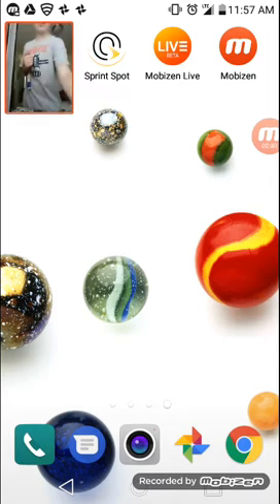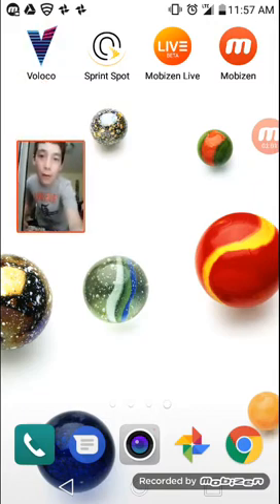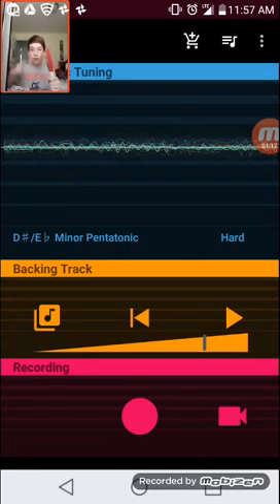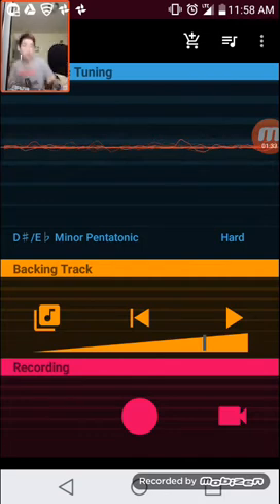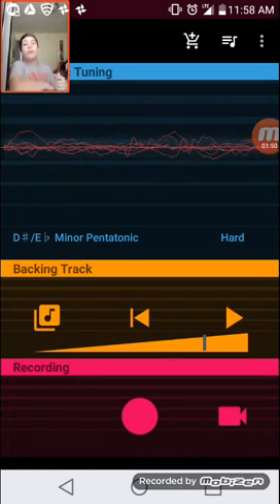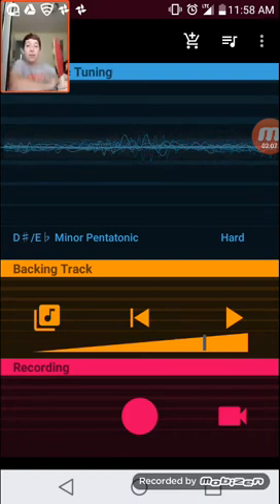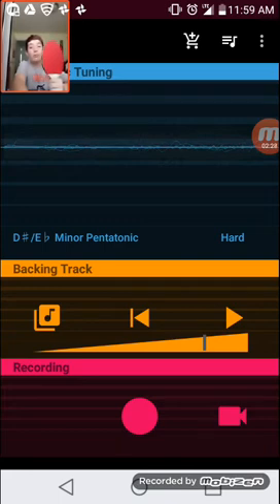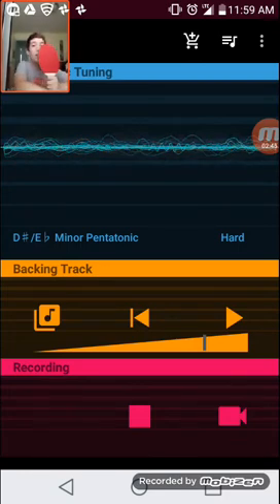How To do a cover with no talent!